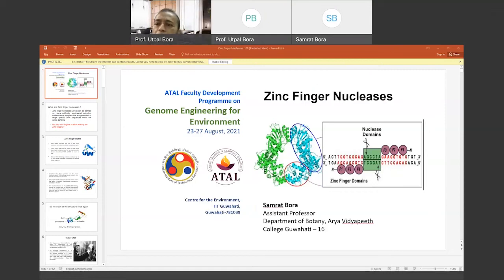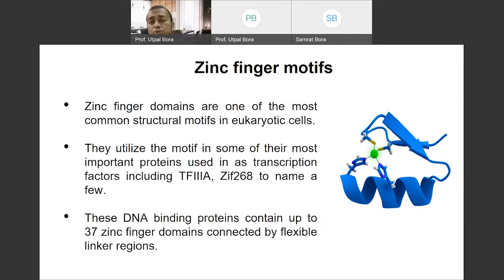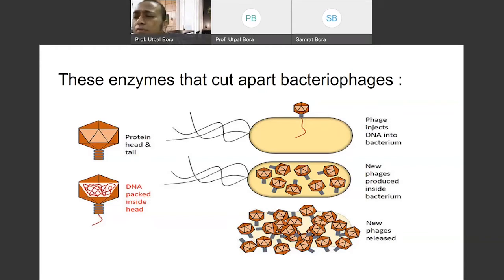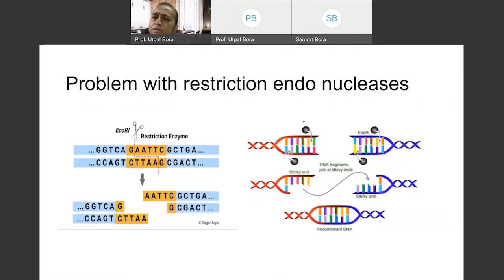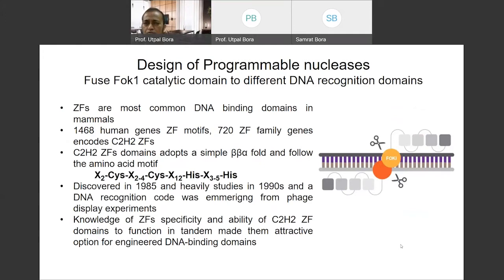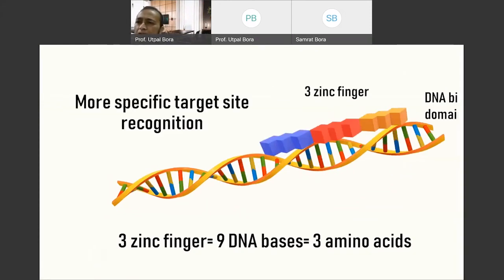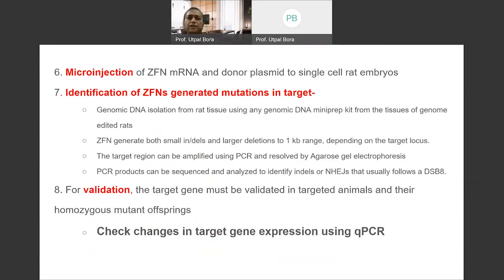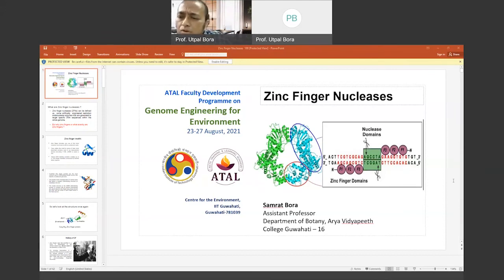DAY 2 ATAL FDP Zinc-finger nucleases (ZFNs) || Dr. Samrat Bora